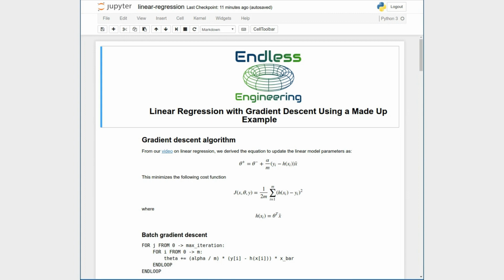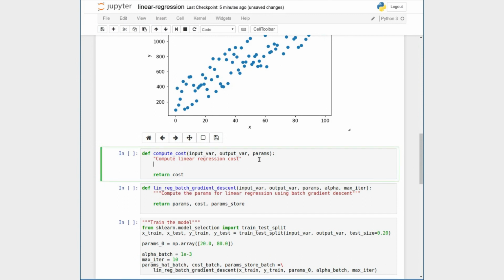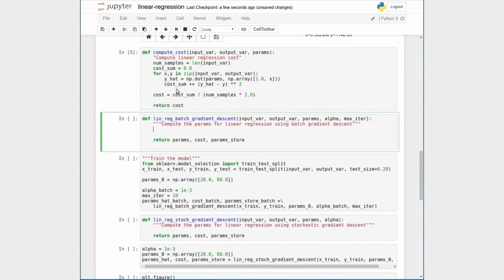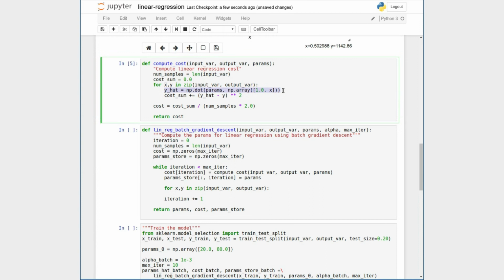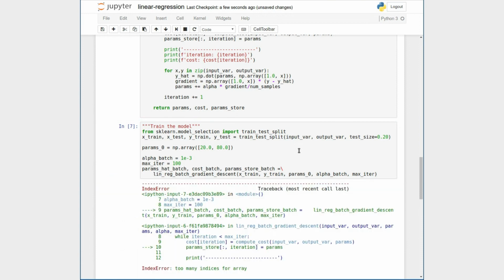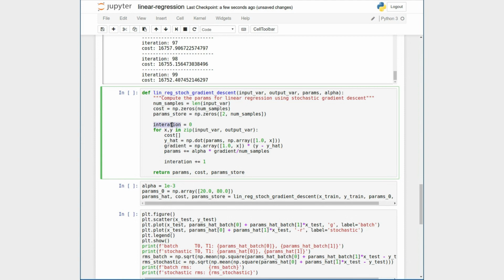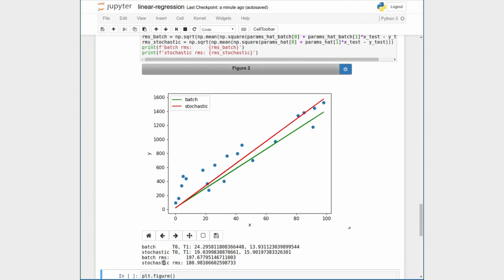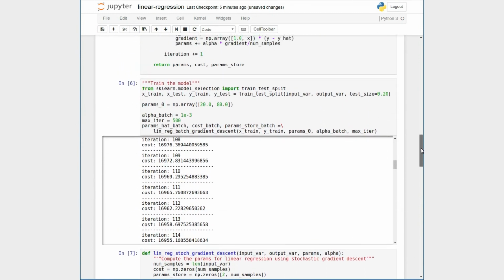Gradient Descent Implementation from Scratch in Python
In this video we show how you can implement the batch gradient descent and stochastic gradient descent algorithms from scratch in python.

You can find the Jupyter Notebook for this video on our Github repo